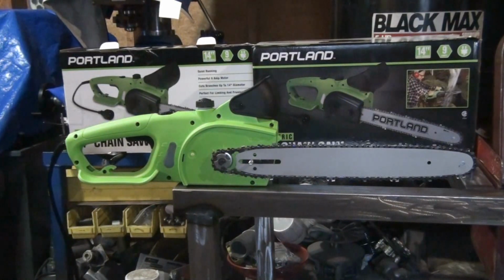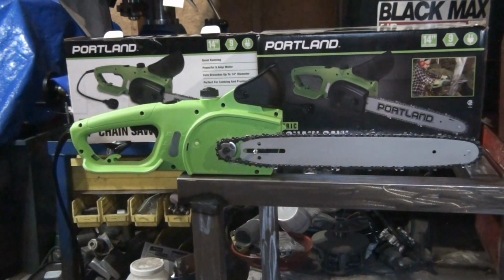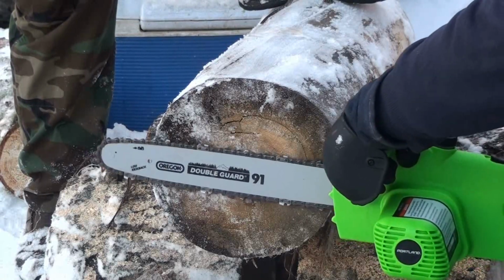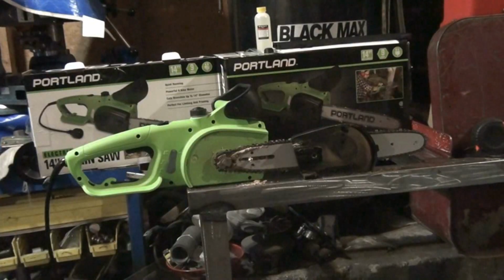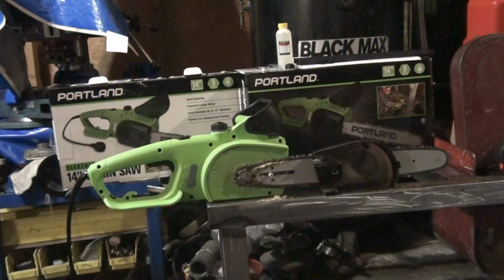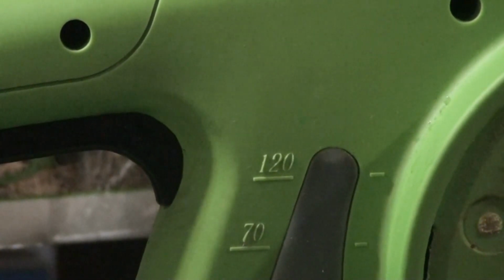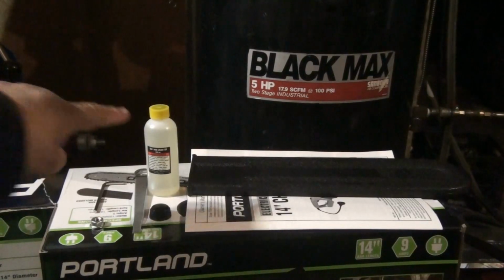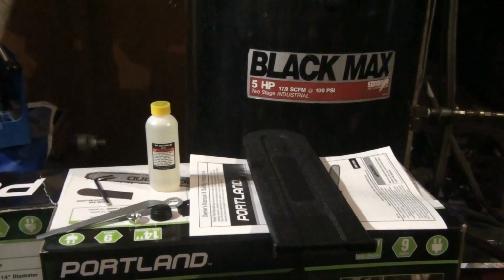Harbor Freight Portland Electric Chainsaw NEW!!!!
Newest Model Available @ Harbor Freight!
Saw bounces a little when new but then mellows out after break in.

Item # 67255